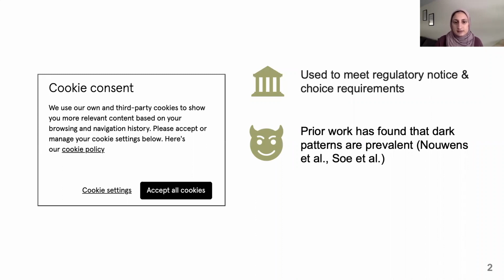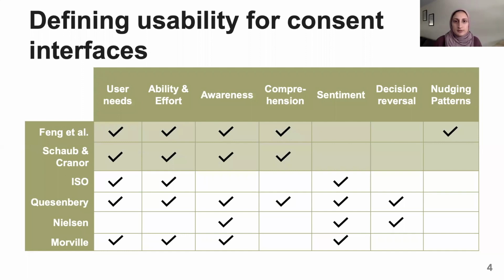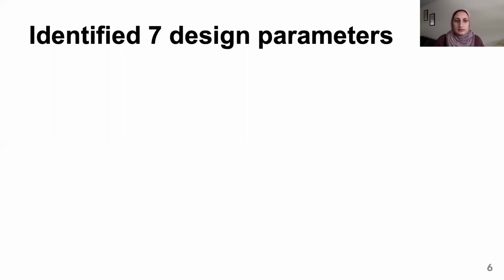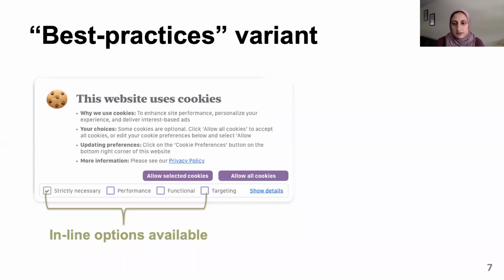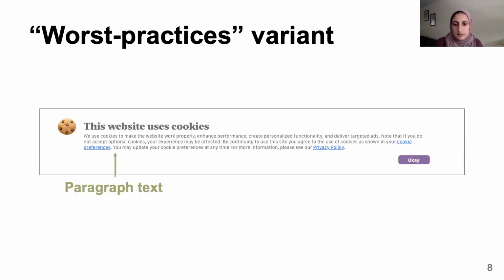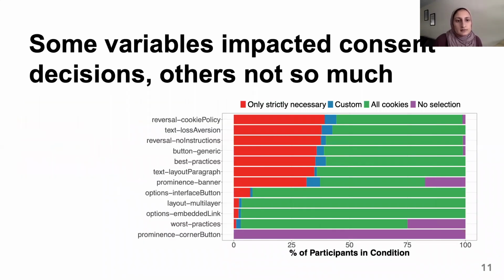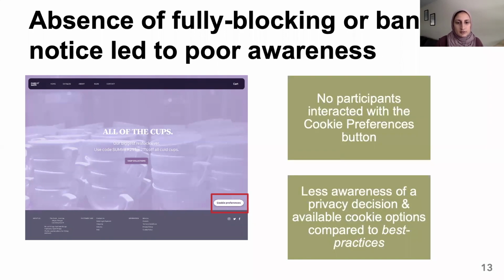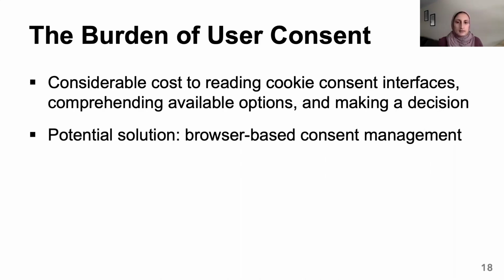"Okay, whatever": An Evaluation of Cookie Consent Interfaces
Hana Habib, Megan Li, Ellie Young, Lorrie Cranor

Session: Privacy Decisions

Abstract
Many websites have added cookie consent interfaces to meet regulatory consent requirements. While prior work has demonstrated that they often use dark patterns - design techniques that lead users to less privacy-protective options - other usability aspects of these interfaces have been less explored. This study contributes a comprehensive, two-stage usability assessment of cookie consent interfaces. We first inspected 191 consent interfaces against five dark pattern heuristics and identified design choices that may impact usability. We then conducted a 1,109-participant online between-subjects experiment exploring the usability impact of seven design parameters. Participants were exposed to one of 12 consent interface variants during a shopping task on a prototype e-commerce website and answered a survey about their experience. Our findings suggest that a fully-blocking consent interface with in-line cookie options accompanied by a persistent button enabling users to later change their consent decision best meets several design objectives.